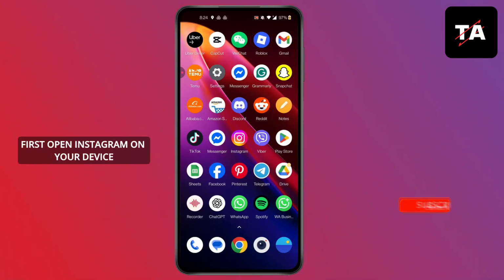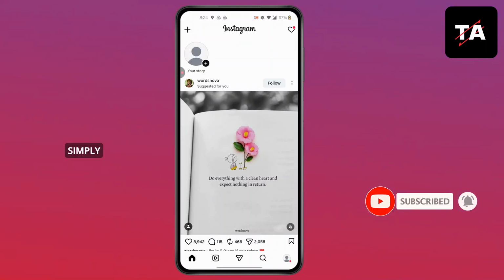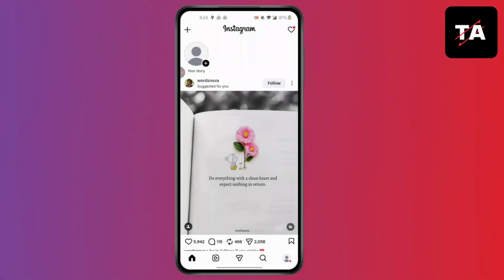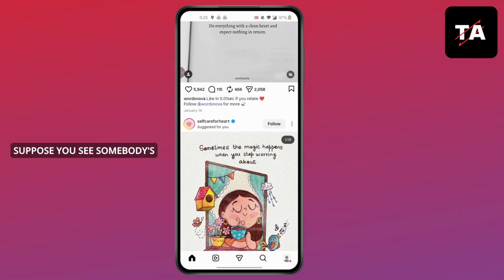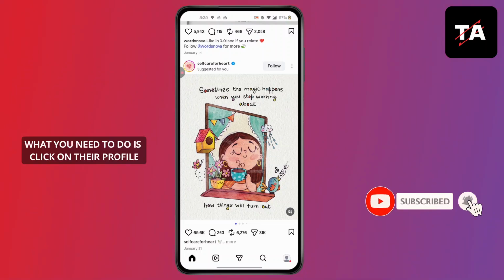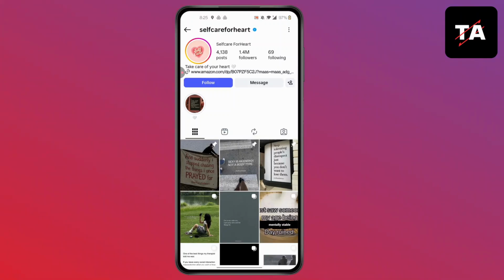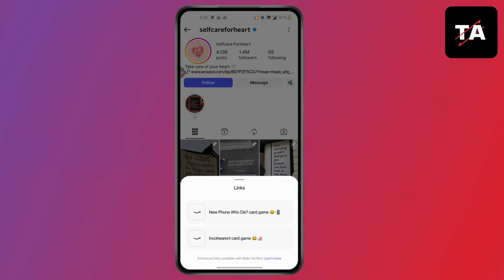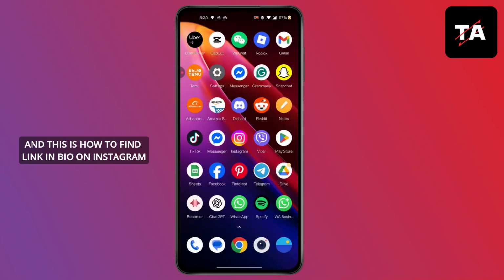How To Find Link In Bio On Instagram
If you’re trying to access someone’s website, shop, or social media page from their Instagram profile, this video is for you. Whether it’s a personal account, business page, or influencer profile, these tips will help you find the links quickly and efficiently.

In this video, we will show:
Where to locate the link in Instagram profiles
How to access Instagram bio links on mobile and desktop
Tips for clicking Instagram links safely
How to use link-in-bio tools like Linktree or Instagram Link Stickers